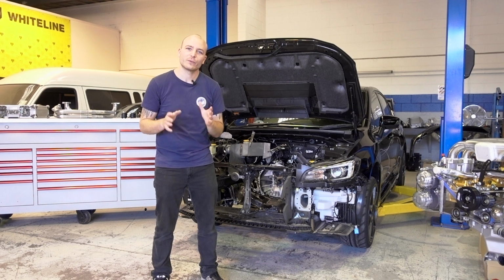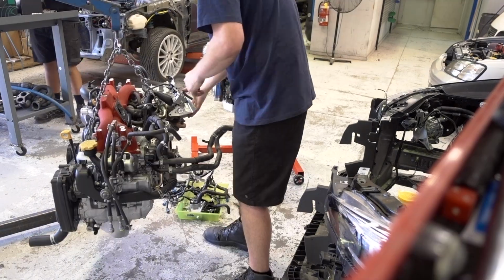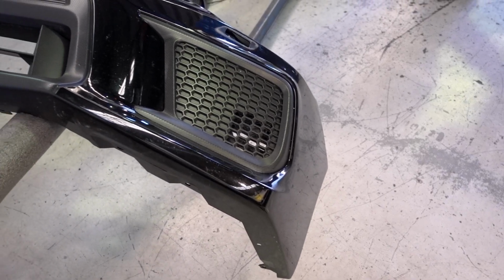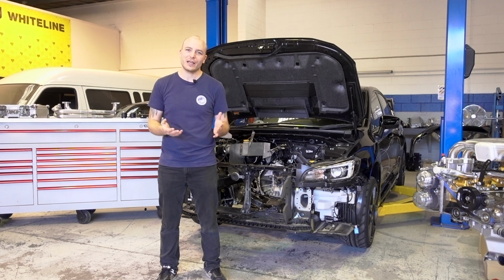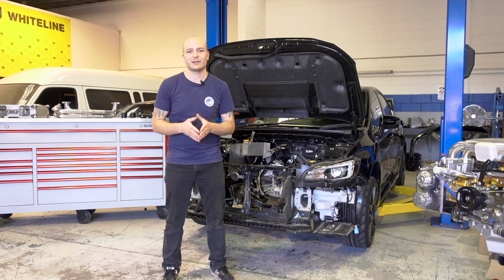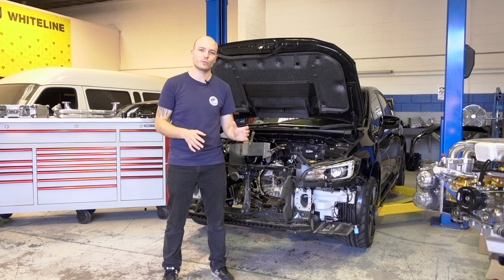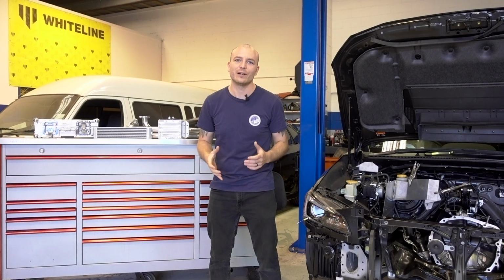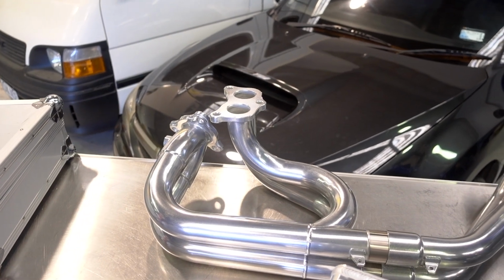STI Race Project with EJ25 [Billet Block Project EP. 2]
Our Billet Block Project is based on a VAB WRX STI, which is being tranformed into a full-on race car making some serious power.

In this episode, we remove the stock engine and front end of the vehicle, assess the parts to be fitted and begin preparation of the chassis.